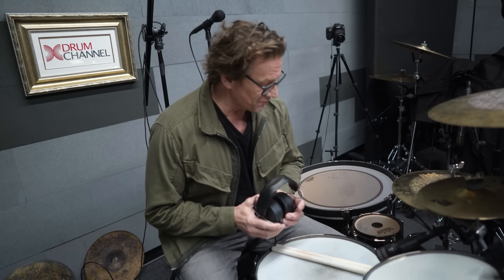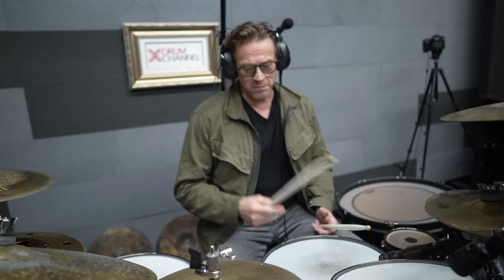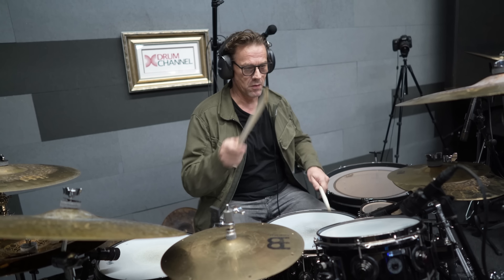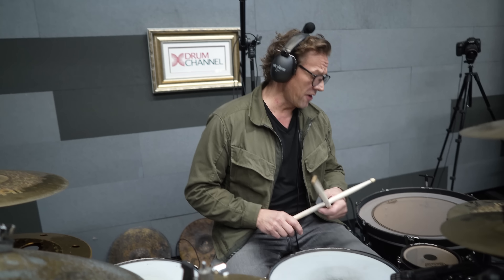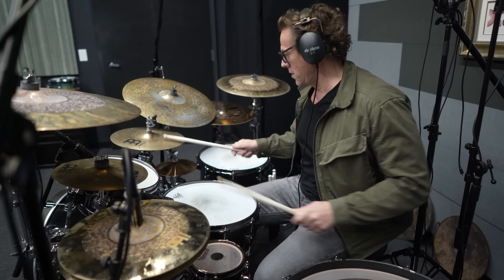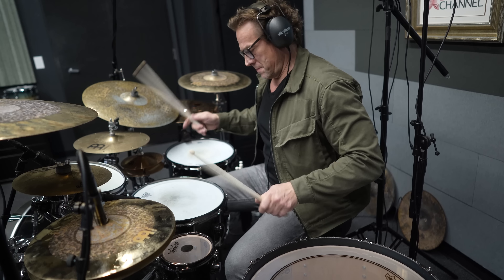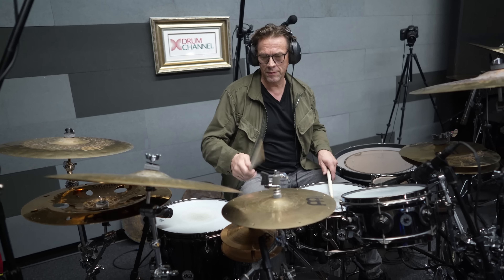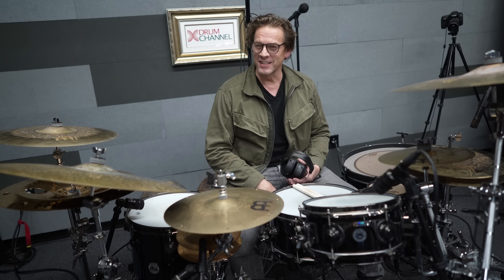TL's "High" Drum-Groove Breakdown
This is a breakdown of the drum-groove of the song "High" from the album
"ProgPop". Quite a few of you have asked a bunch of questions about the pattern and were wondering about how the left-foot cowbell ostinato would keep going while there is a double-bass fill happening in verse 2. Well, here's how all that works. Hope you enjoy!